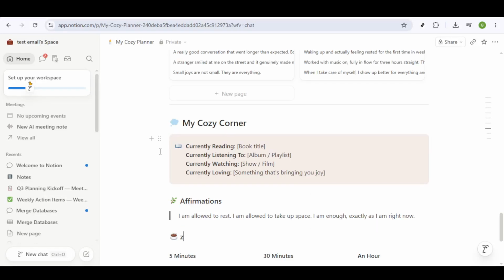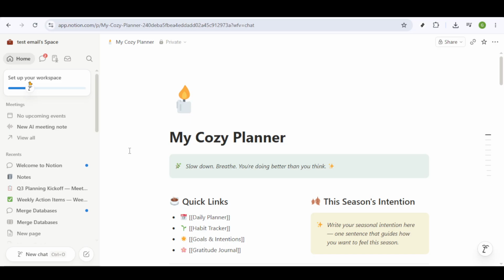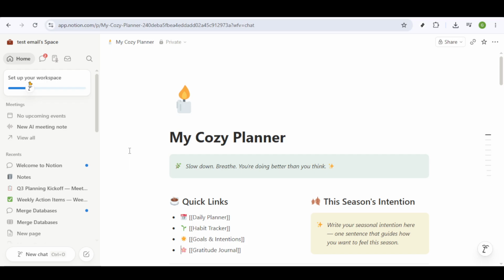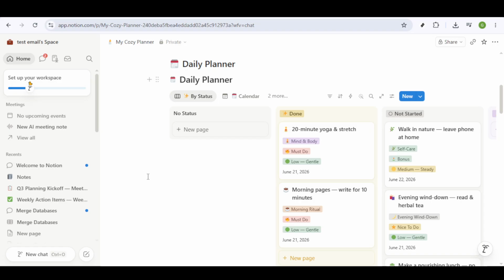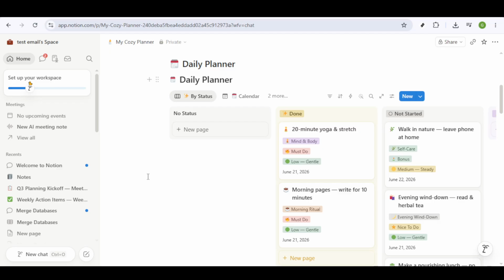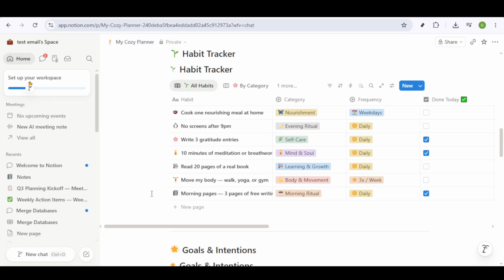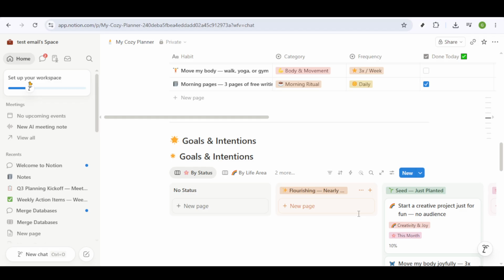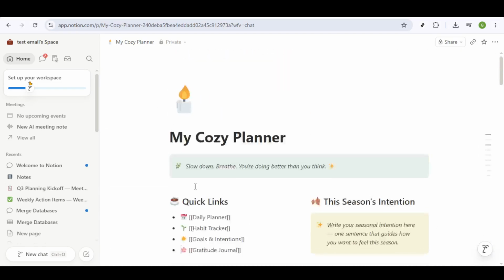How To Build An Aesthetic Cozy Planner In Notion